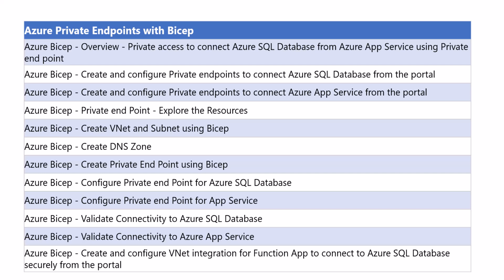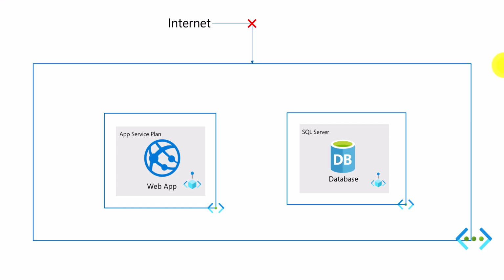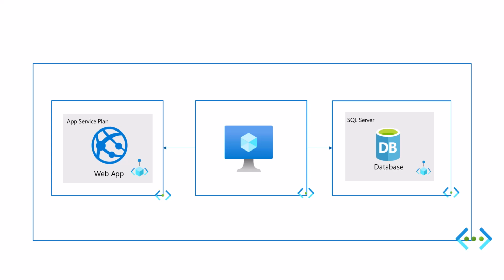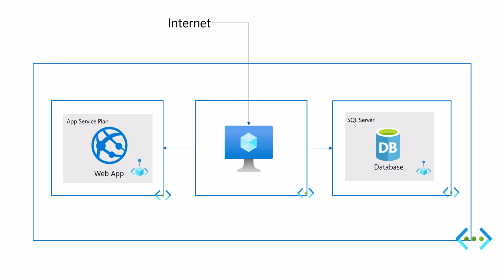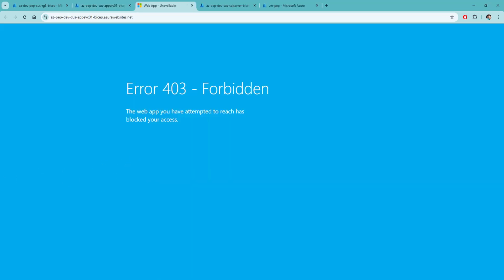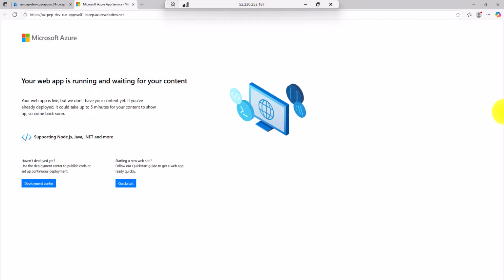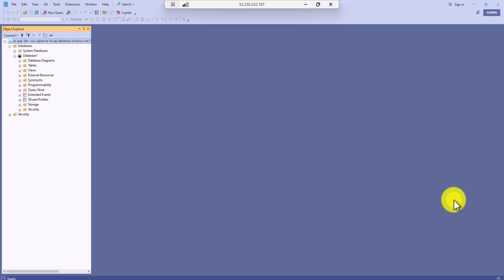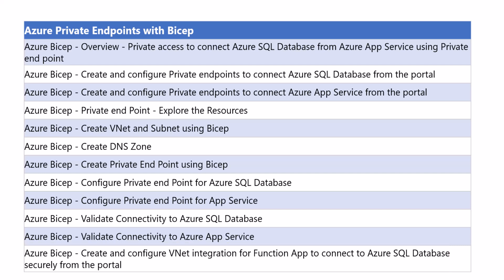60. Azure Bicep Test Private End Point Connectivity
Azure, AzureBicep, azuredevops,

In this video, we are going to learn about a feature called Azure Private Endpoints